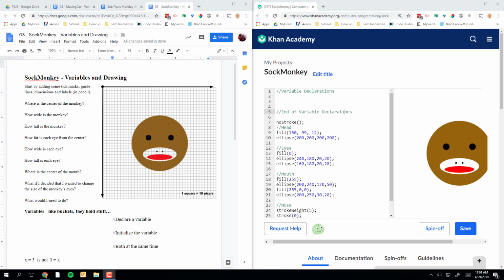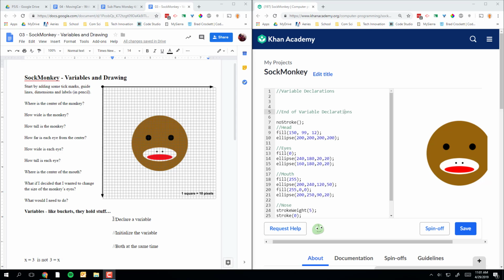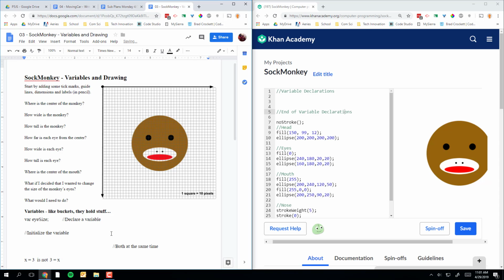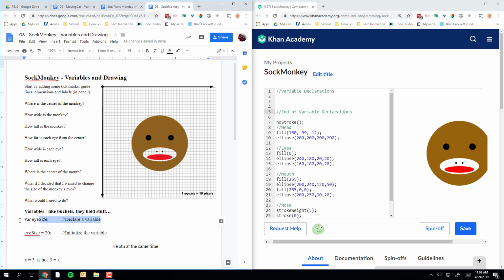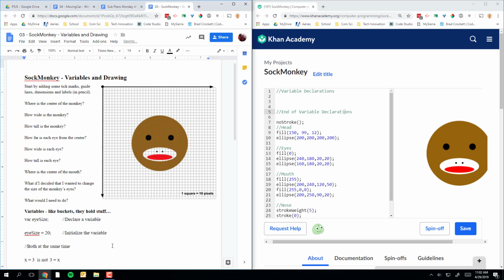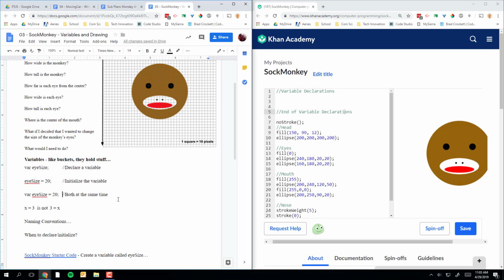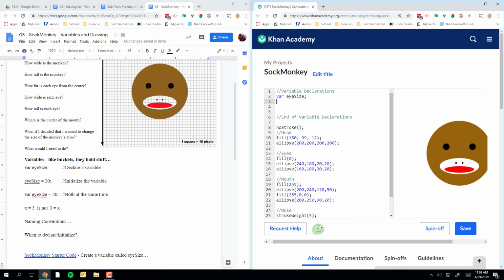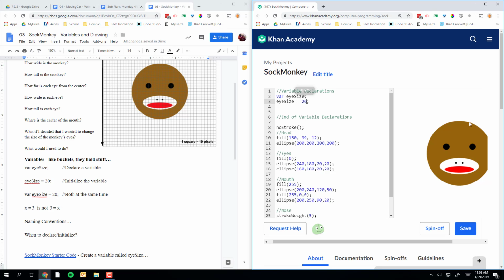SockMonkey - Variables and Drawing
Using variables to draw wiht javascript